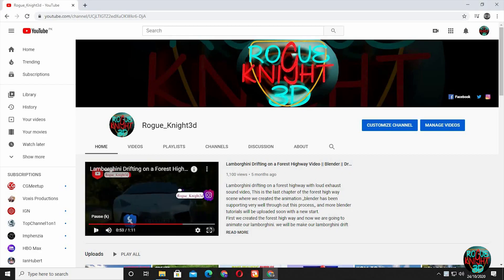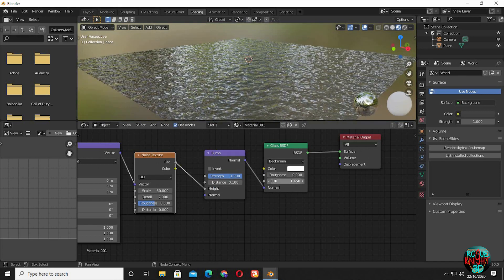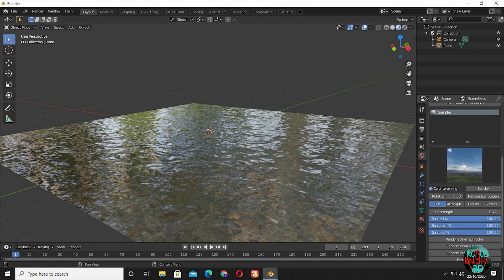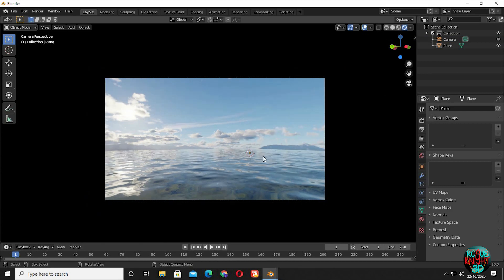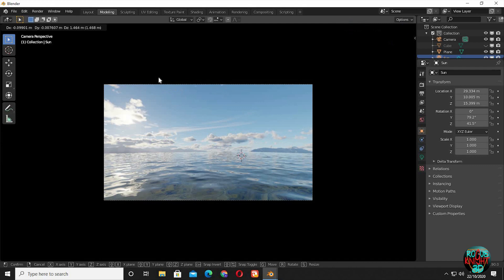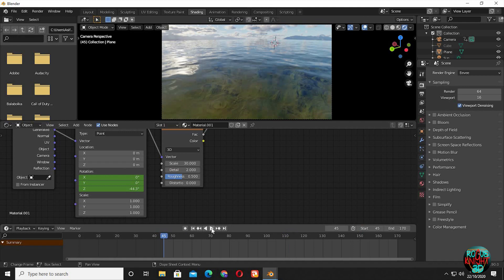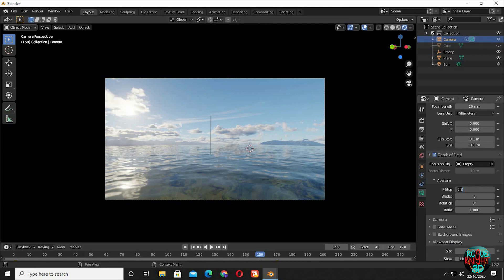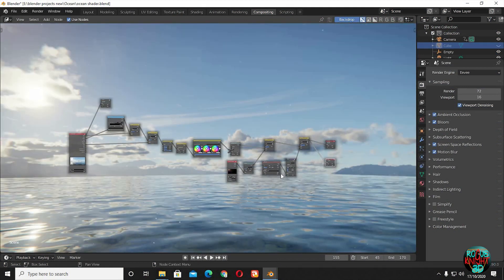How to Make an Ocean in Blender - A Quick and Easy Step by Step Tutorial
How to Make an Ocean in Blender - A Step by Step Tutorial || Blender Ocean Tutorial
In this blender ocean tutorial, we will learn how to make an ocean in blender , this is a step by step tutorial,  in which first we will setup the scene, and then i will teach you how to create an ocean animation, which i showed  in the beginning of this blender ocean tutorial, after watching this blender tutorial you will be able to make a ocean, make a lake or even make water, in blender and most of all you will be able to animate in blender ,  this blender tutorial is very easy to follow and is totally beginners friendly, so any blender beginner  can also follow along. so if you want to know how to make an ocean in blender and animate it as well, so you should totally follow this blender ocean tutorial,

blender ocean
how to make ocean in blender
ocean blender
ocean in blender
how to make an ocean in blender
blender ocean modifier
blender ocean tutorial
how to create ocean in blender
blender sea
how to make sea in blender
sea in blender
blender 3.4 tutorial
blender 3.4
blender tutorial
blender
blender tutorial 3.4
blender water
water in blender
how to make water in blender
blender 3.4 cloth
blender 3.4 tutorial for beginners
blender 3.4 tutorials
blender 3.4.1 tutorial
blender 3.4 beginner tutorial
blender beginner tutorial
blender realistic animation
blender tutorials
blender water material
how to make landscape in blender
how to make realistic water in blender
how to use blender 3.4
river in blender
water blender
water simulation blender
blender 3.4 deutsch
blender 3.4 for beginners
blender 3.4.1
blender 3.4.1 tutorial for beginners
blender create landscape
blender environment tutorial
blender modelling
blender scene tutorial
blender scenes
blender shader tutorial
blender tutorial for beginners
blender water shader
blender water tutorial
creating landscapes in blender
how to animate in blender
how to create water in blender
realistic water blender
water animation blender
water shader blender